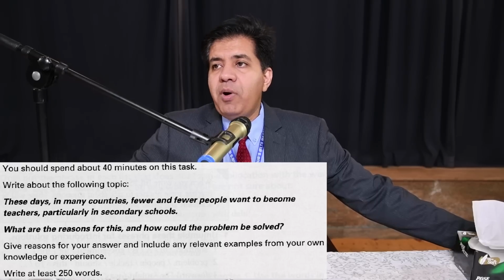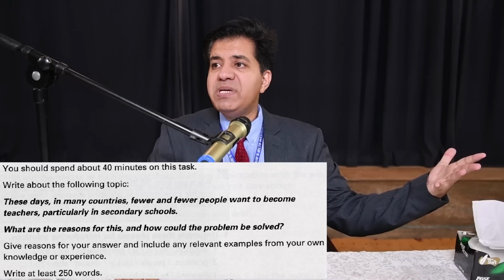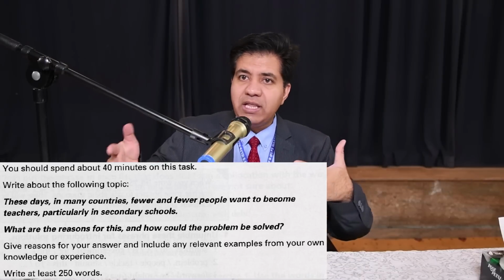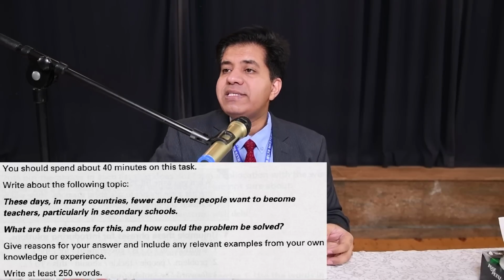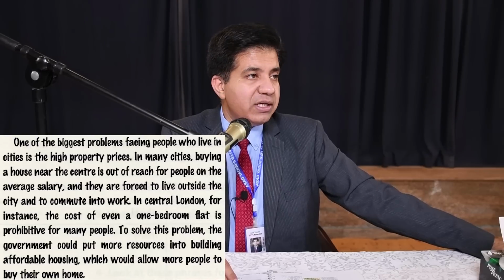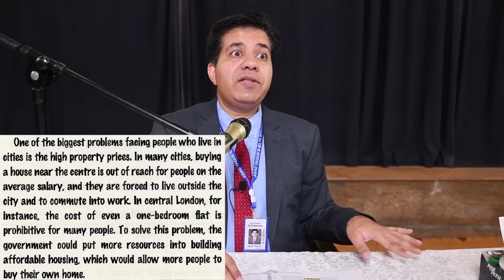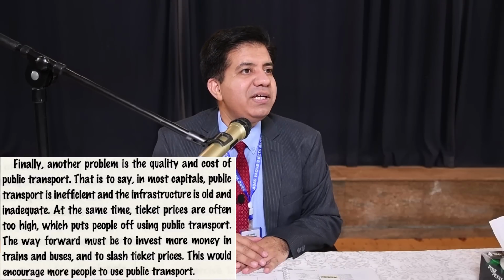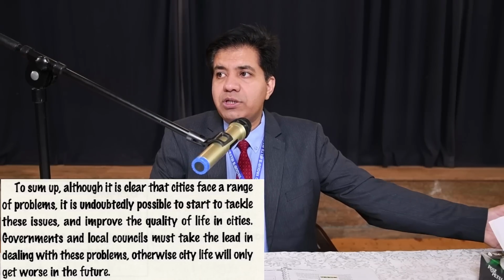IELTS WRITING IN 45 MINUTES || THE BEST METHOD BY ASAD YAQUB